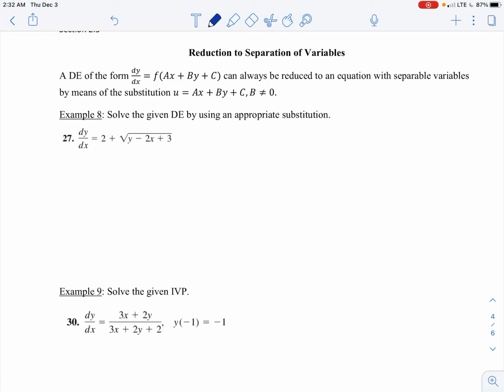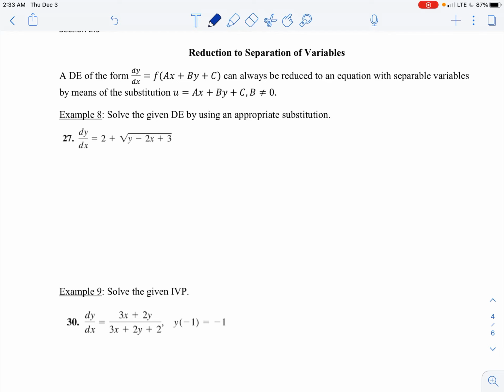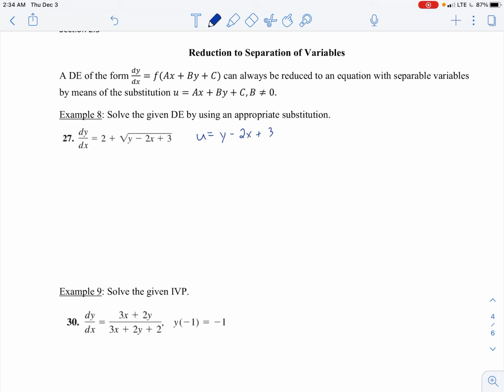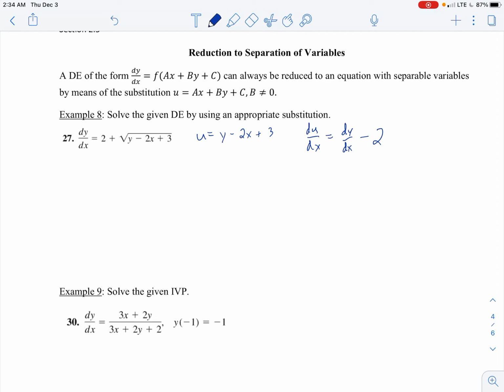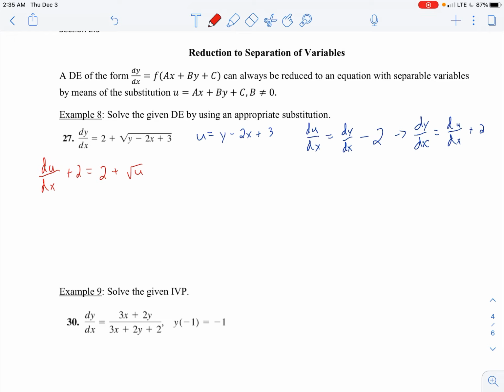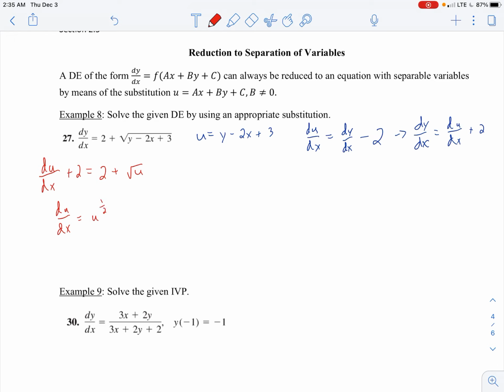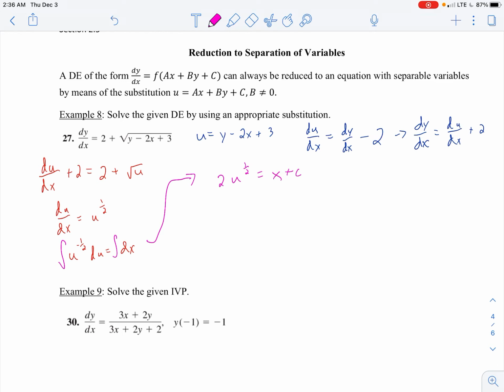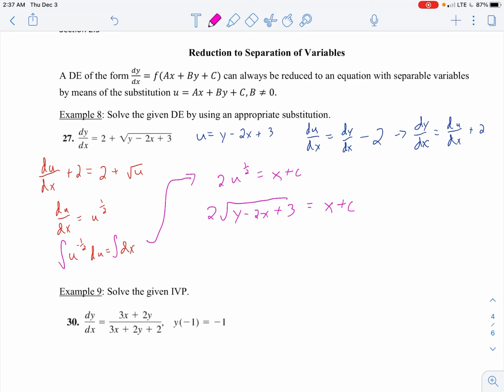2.5 Example 8